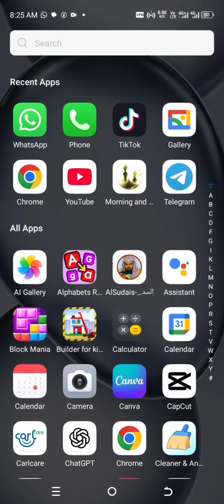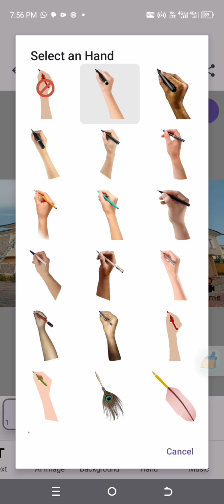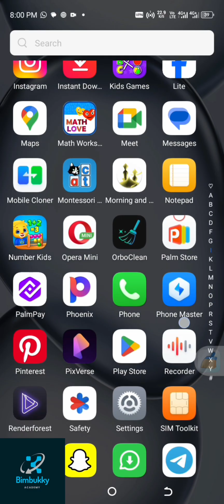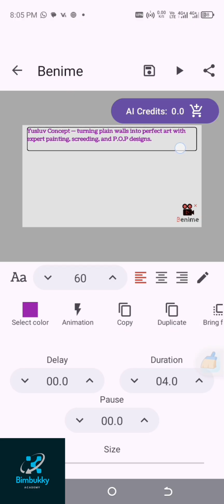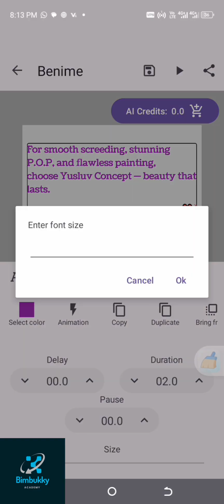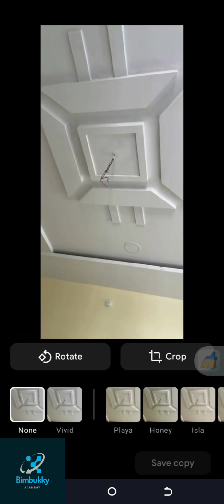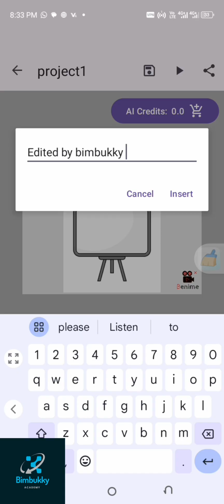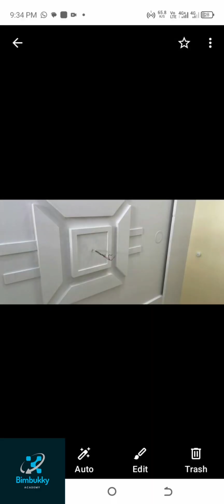How to create White board animation with phone